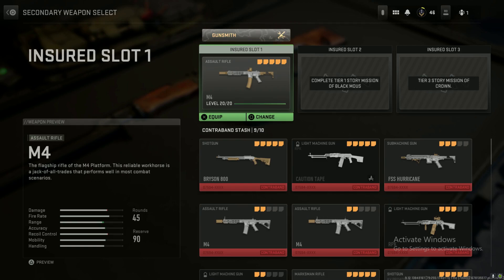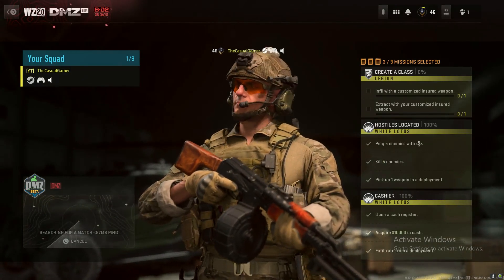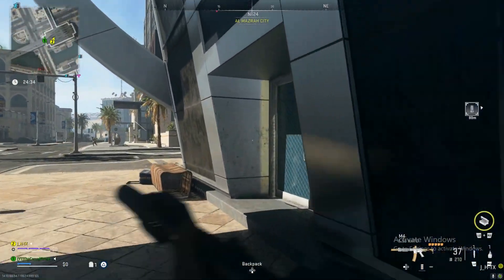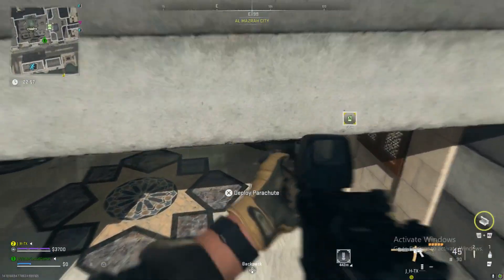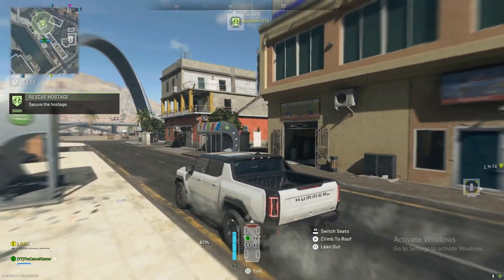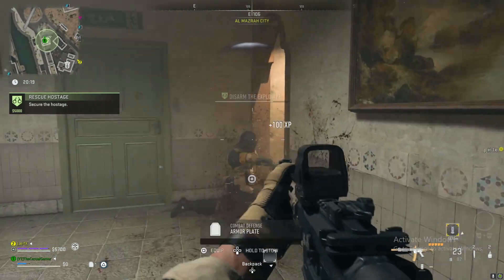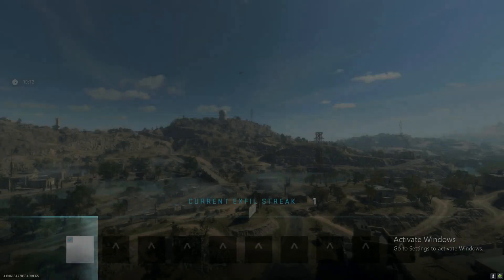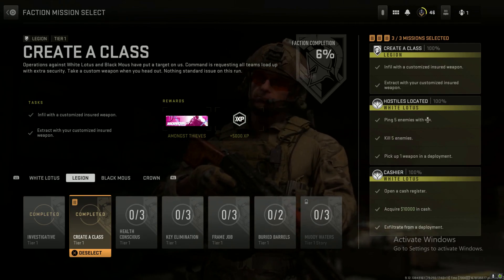MW2! DMZ Legion Create A Class Guide!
In this video will be showing you how to complete the legion faction mission create a class

if you enjoyed the video don't forget to